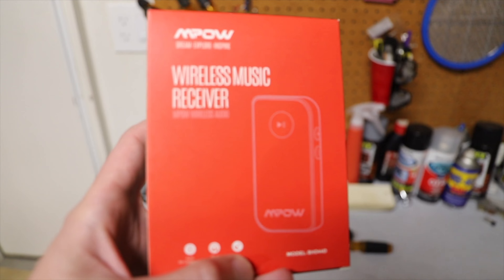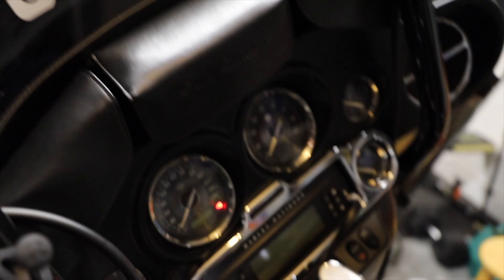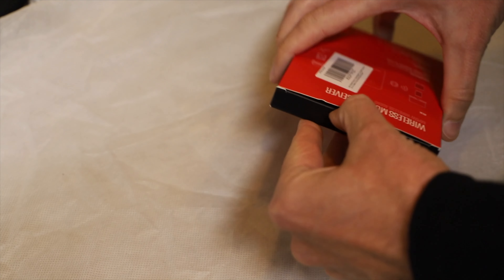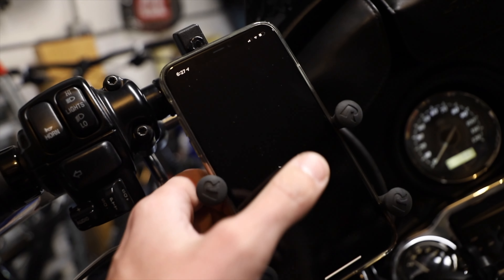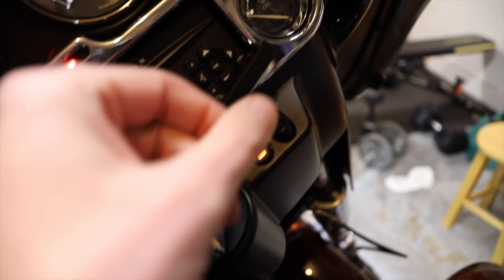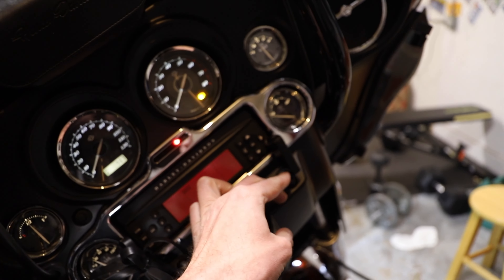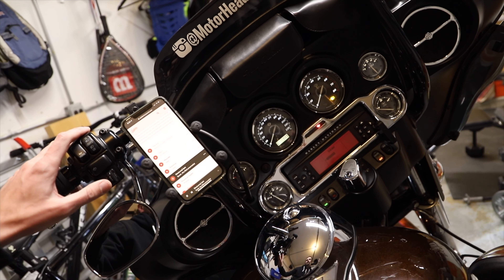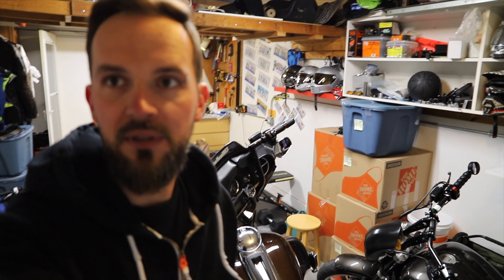Harley Davidson Bluetooth stereo receiver | Will it work??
Testing out ways to connect phone to stereo without Bluetooth
The only drawback is that it needs to be recharged or plugged in…

-Vlogging Microphone
-GoPro HERO 6
-GoPro HERO 8
-GoPro MIC adaptor
-GoPro Karma gimbal
-Canon 6D ii CAMERA
-DJI MAVIC ZOOM DRONE
-iMac Pro LAPTOP

PARTS INSTALLED ON MY MOTORCYCLES
-HANDLE BARS 14"
-LEGEND REVO A SHOCKS
-21" FRONT WHEEL
-WHITE WALL TIRE
-OIL 20W-50 MOBILE1
-OIL FILTEK K&N
-OIL FUNNEL KIT
-FRONT LED TURN SIGNALS
-HAND GUARDS
-EXHOUST PLUG
-BLUETOOTH RECEIVER